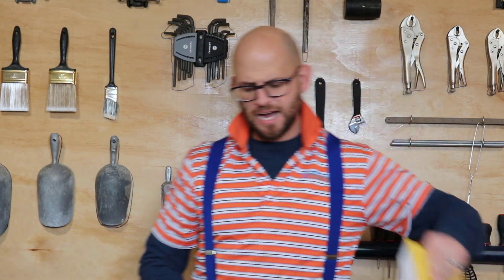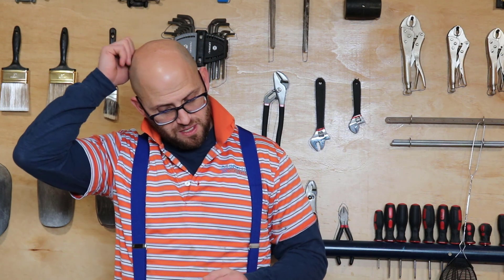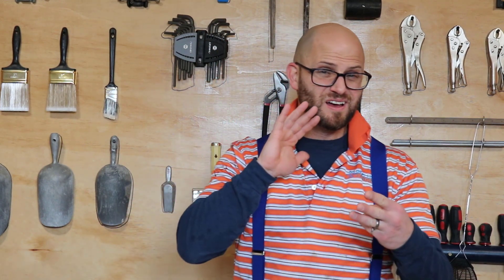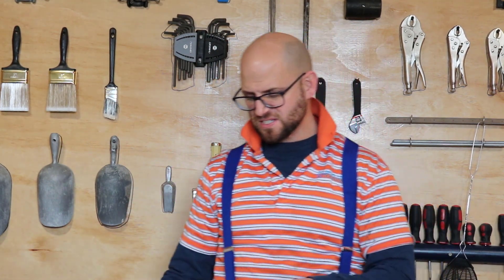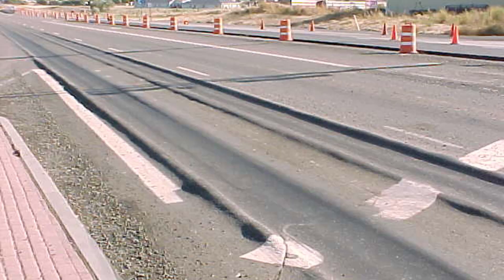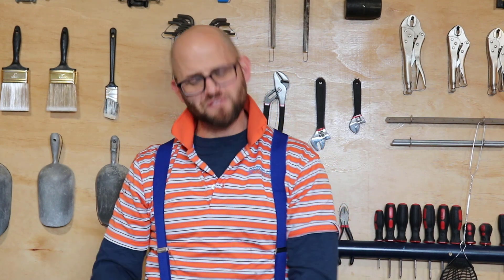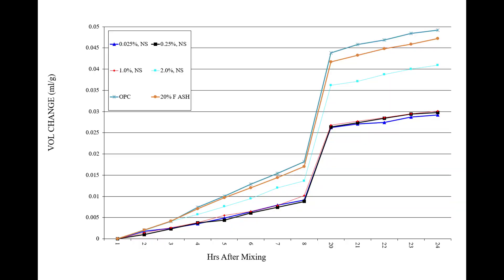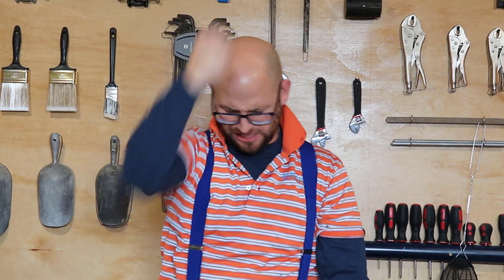Concrete Abrasion - ASTM C779 - Vlog 560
Today's video covers ASTM C779 - concrete Abrasion. Dr. Jon discusses how the test works, how the results can be used, and even shows some results we have from the test.